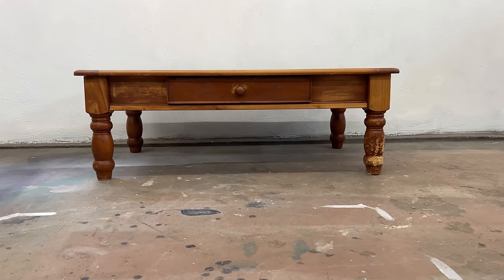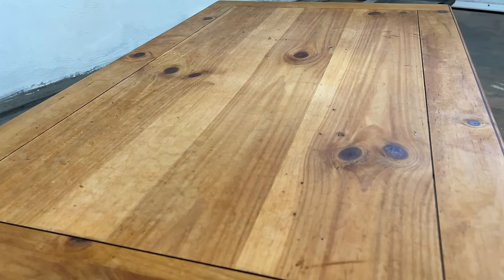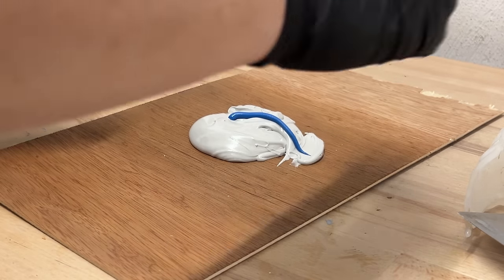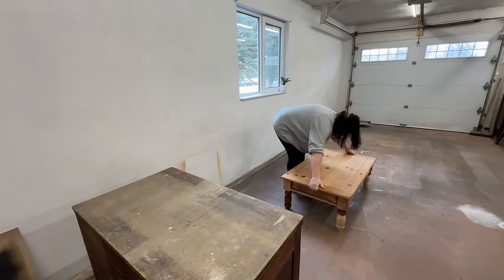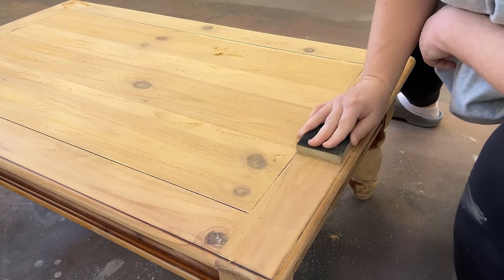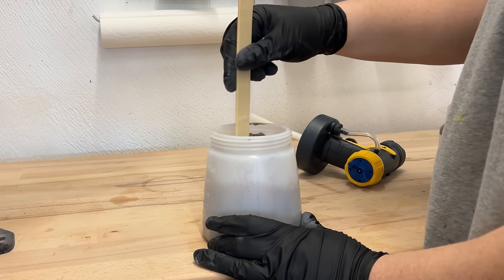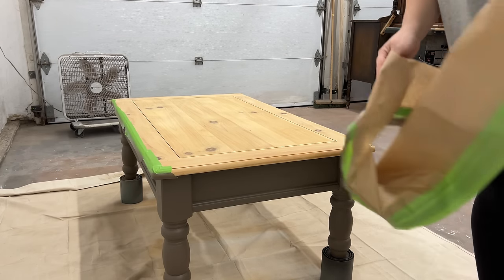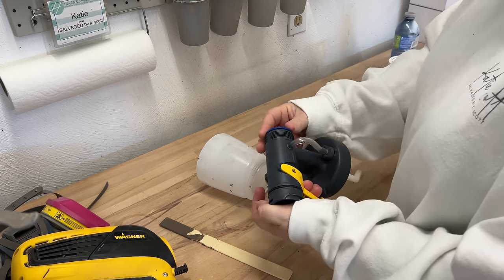How to repair a PET CHEWED piece of furniture!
This chewed up coffee table needed a little TLC to get it back into good working order. I cleaned it up, fixed the damaged leg by creating my own mould out of hot glue, painted the base and re-stained the knotty pine top. Now it’s ready to get back to work holding hot cups of joe and board games in a modern living room.

Products Used in this Video:
+Nitrile Gloves
+Simple Green
+Microfibre Rags
+Hot Glue Gun & Glue Sticks
+Bondo Filler
+DAP Wood Filler
+Surf Prep 3x4 Electric Ray Sander
+180, 220 sandpaper
+Rolling Stool
+KILZ Primer
+Spray Can Trigger Handle
+Fine Sanding Sponge
+Fusion Mineral Paint in “Woodwick”
+Wagner FLEXIO 3000 Paint Sprayer
+Paper Paint Filter
+Varathane Matte Polyurethane

Amazon US Storefront

Amazon Canada Storefront